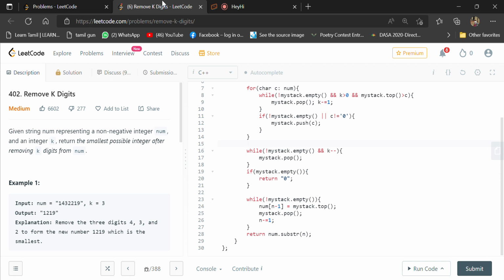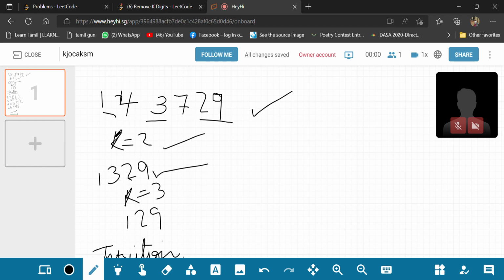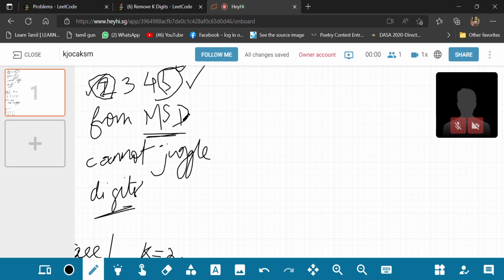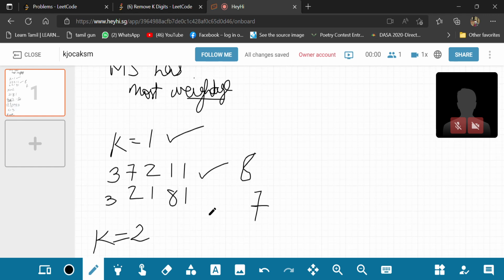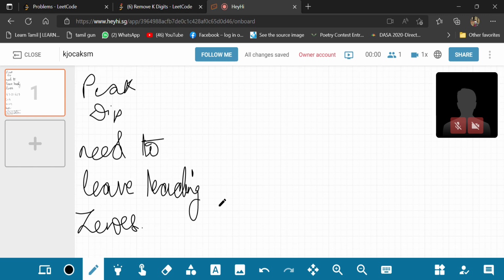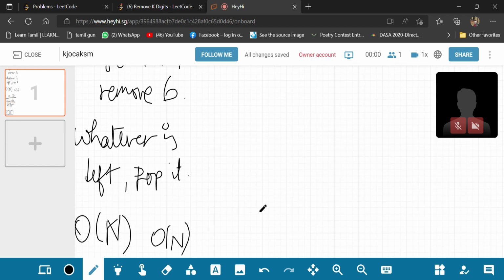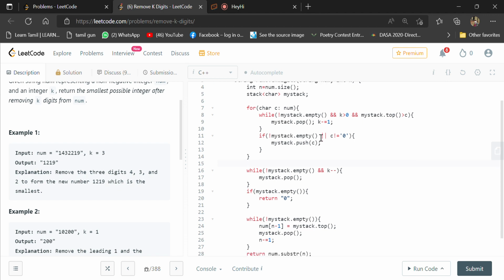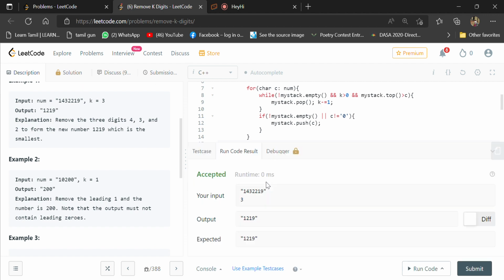Remove K digits | LeetCode 402